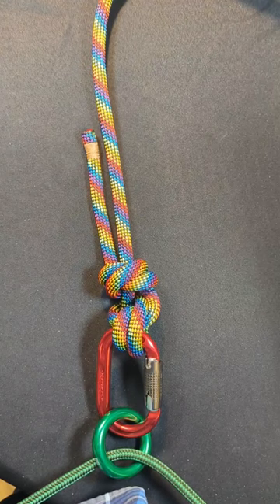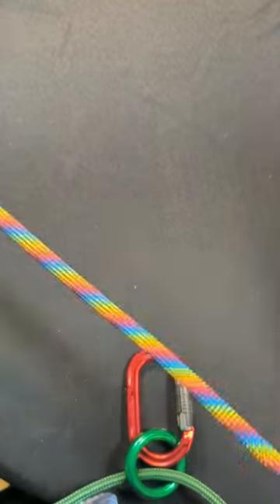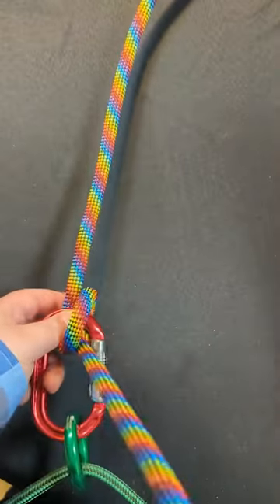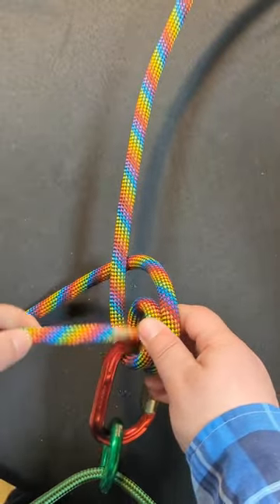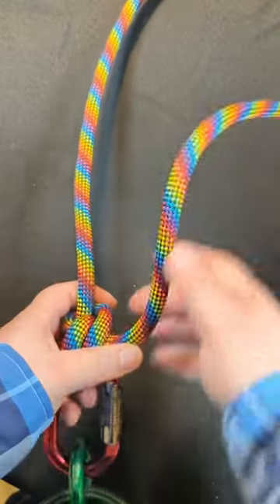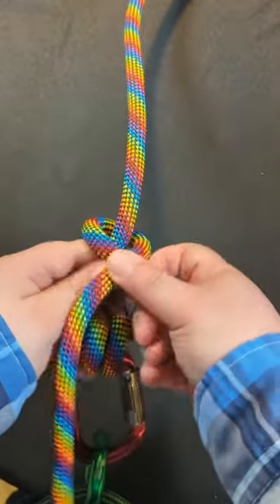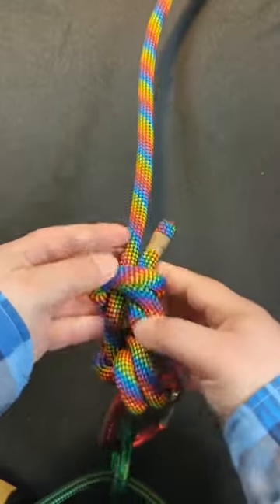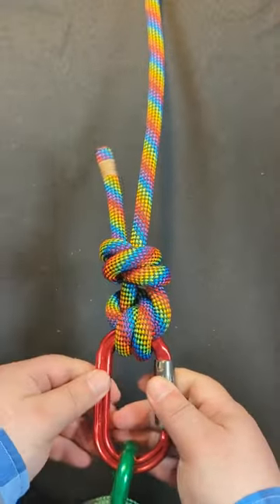How to Tie the FISHERMAN'S ANCHOR Compound Termination Knot! Very Secure!